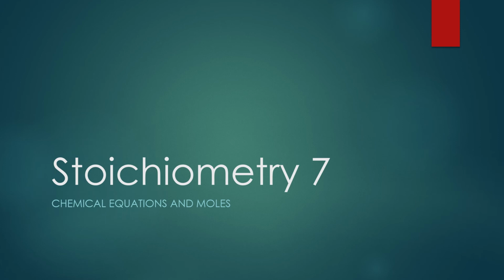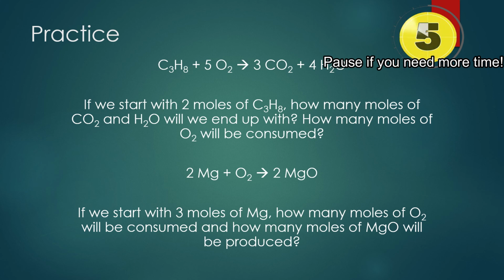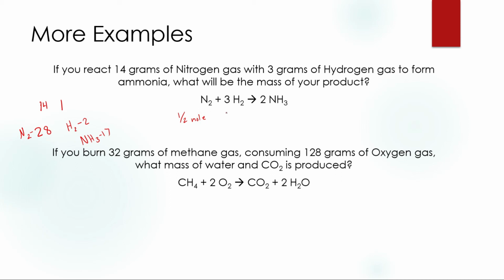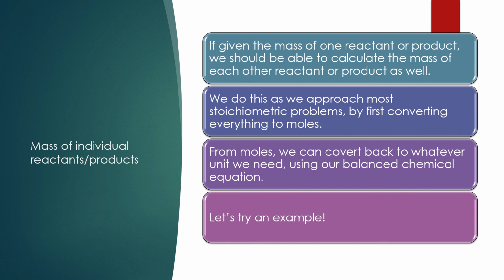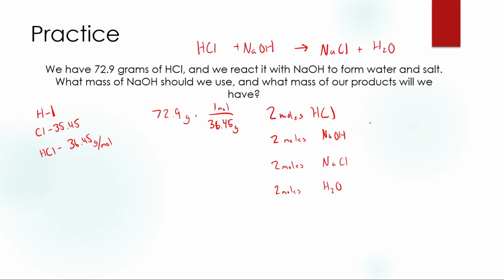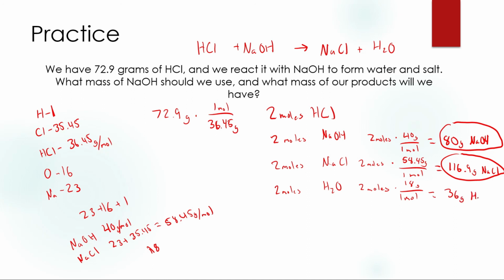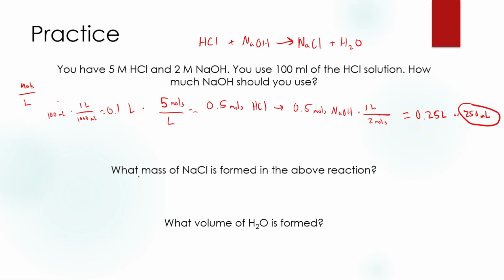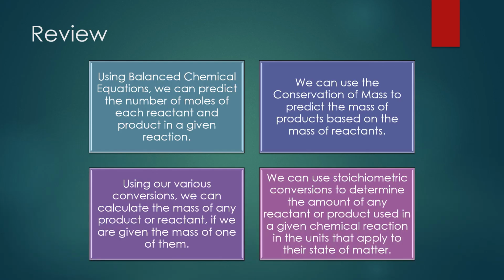Lecture 10 - Mass to Mass Conversions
This video looks deeper at stoichiometric conversions, with a focus on mass to mass conversions.